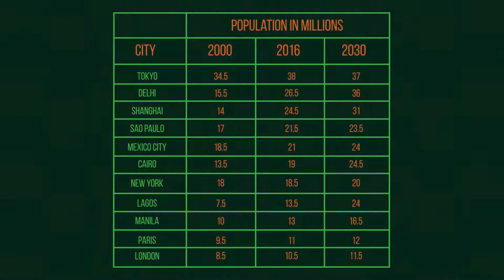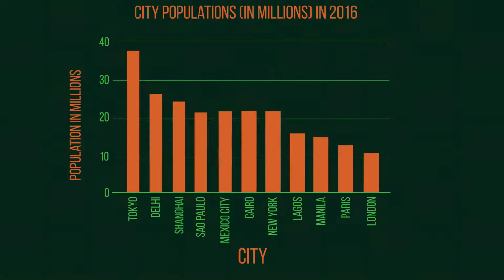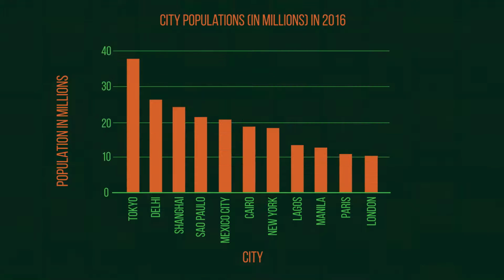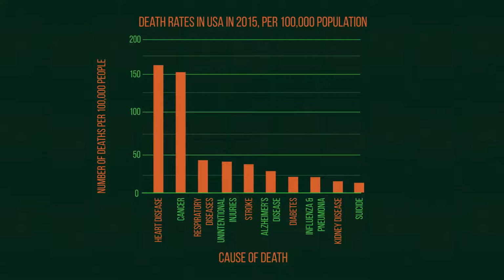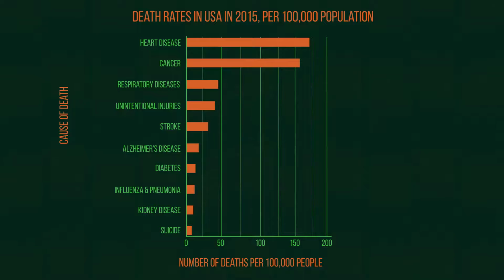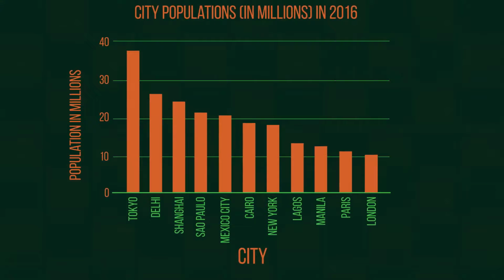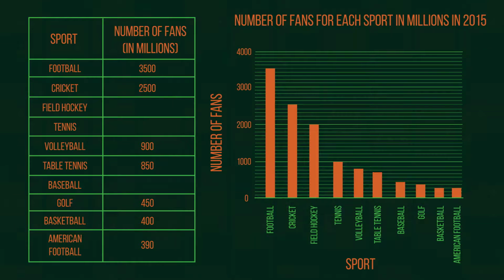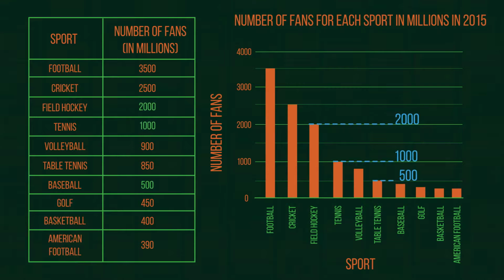Bar Graphs Statistics & Probability Maths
Here you'll learn what type of data lends itself to a bar graph and how to interpret bar graphs.

This video gives more detail about the mathematical principles presented in Bar Graphs.

This is part of CK-12’s Basic Probability and Statistics: Organizing and Displaying Data.